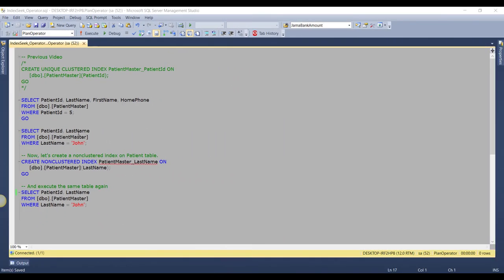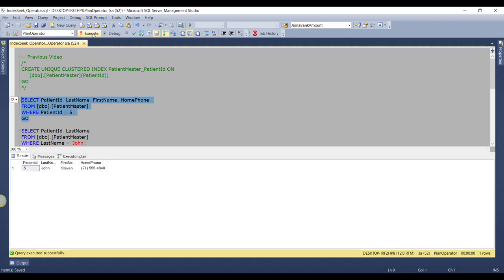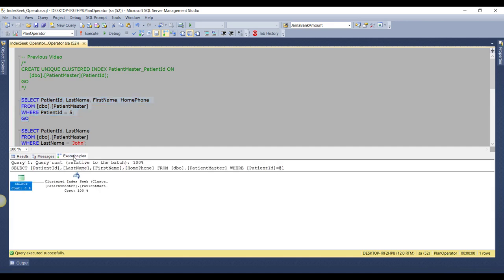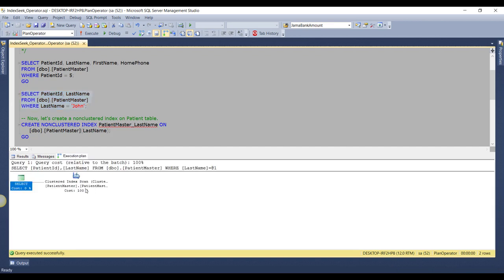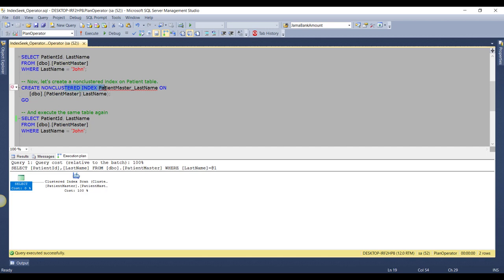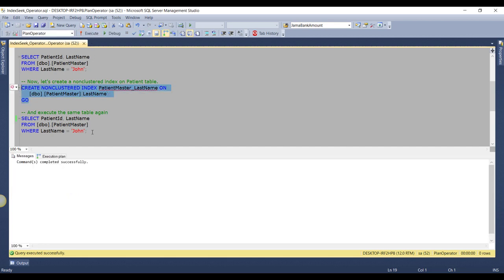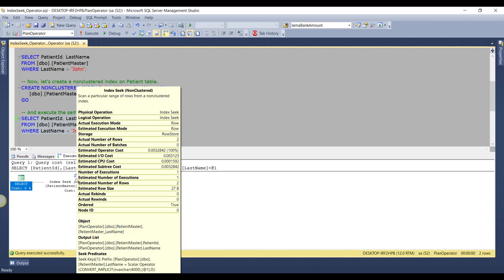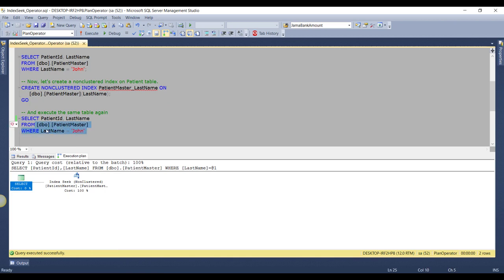TSQL Execution Plan Operator - Index Seek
In SQL Server we have 2 types of operators for seeks and the first kind we'll learn is the clustered index seek, and that means that we're retrieving rows based on a seek predicate, so it's a sargable predicate from a clustered index.

Another one is a nonclustered index seek and that's the same as the clustered index seek where we're retrieving rows based on the seek predicate. But in this case, we're doing that against a nonclustered index. In this video, we'll be going to learn about these two operators.